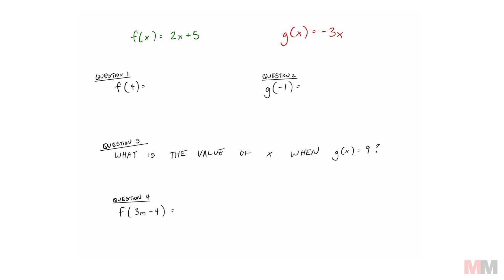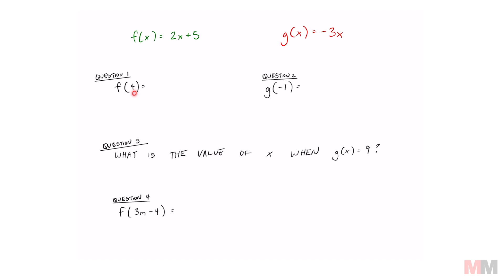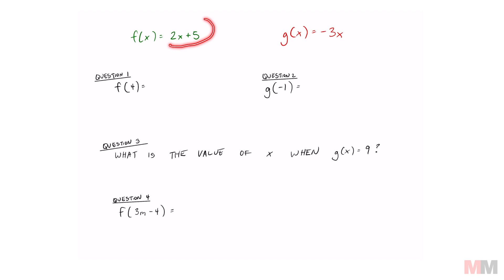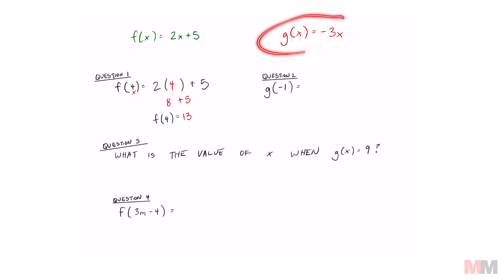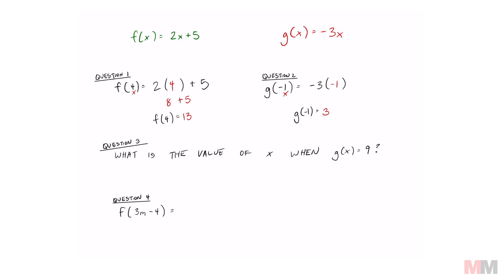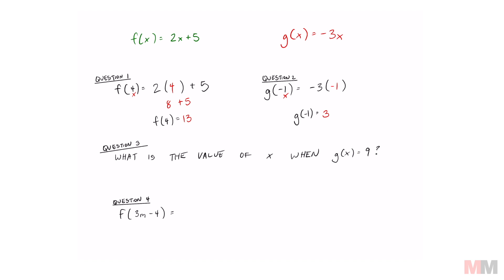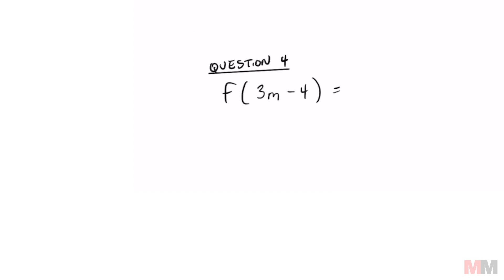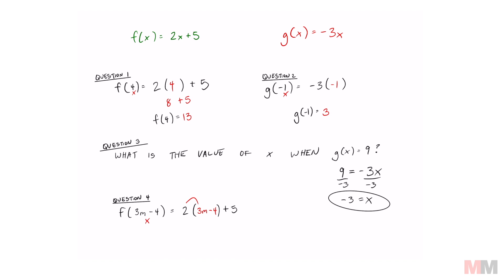Evaluating Functions and Find the Value of x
This will go over 3 different examples that will help you when you get into functions

0:00 - Evaluate a function
1:53 - What is the value of x
2:49 - Evaluate a function with an expression